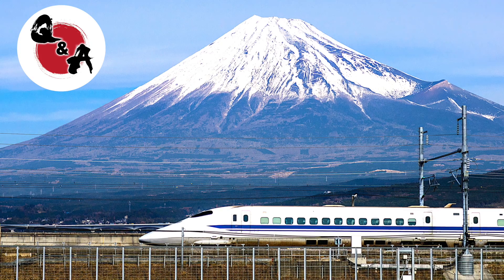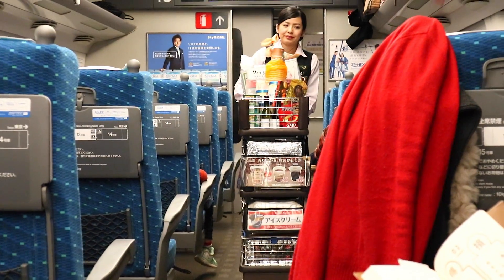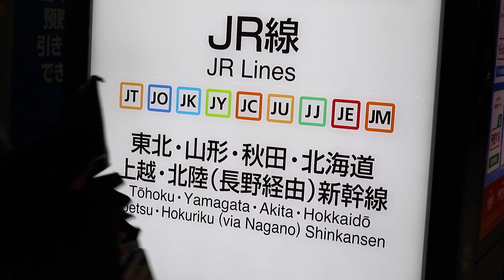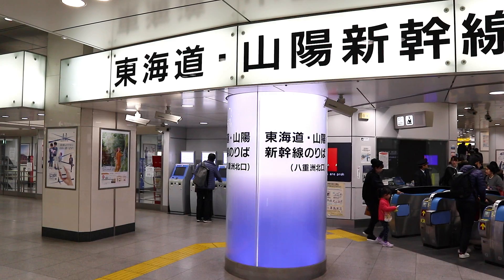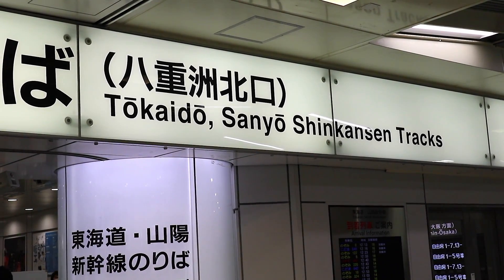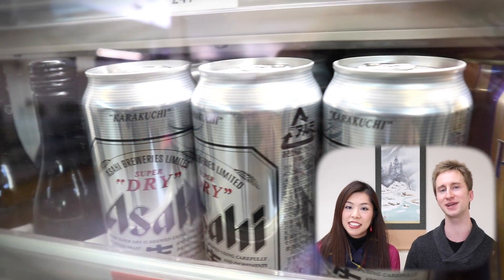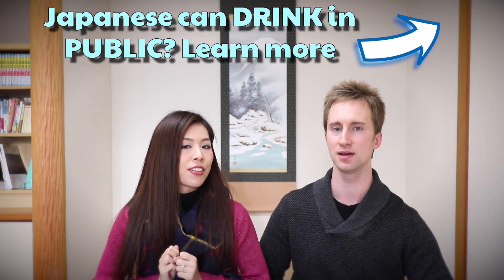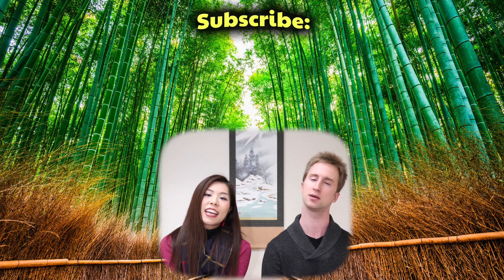🇯🇵 Riding SHINKANSEN from Tokyo Station || JAPAN TRIP 🇯🇵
Knowing how to ride the Shinkansen in Japan is VITAL for your Japan trip. In this video, we board a Japanese bullet train at Tokyo station and tell you everything you need to know about ticket prices, schedule, ekiben, platform info, and more!

🇯🇵 Ask Us Anything About Japan! 🇯🇵
Leave your questions in the comments section, and we'll do our best to answer.

🔥 Access Our Special Content: 🔥
Watch our "DARK SIDE OF JAPAN" series and get other special rewards!